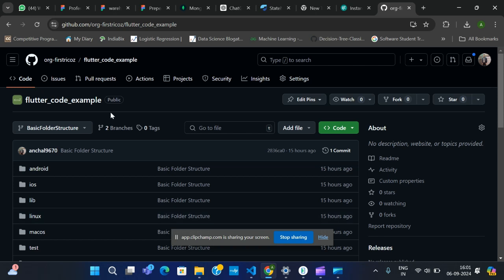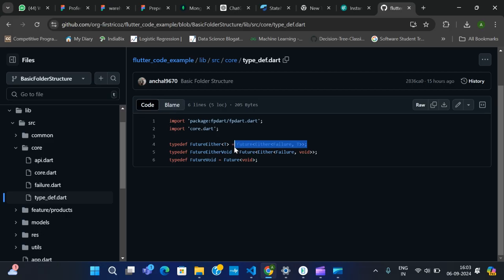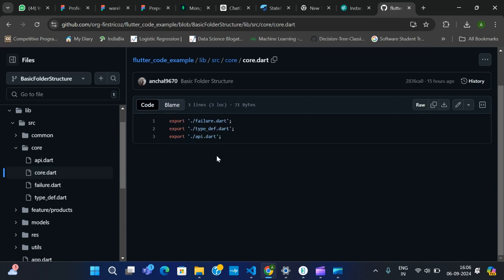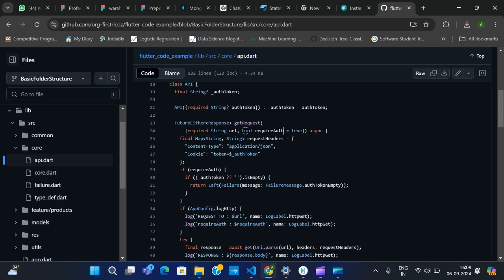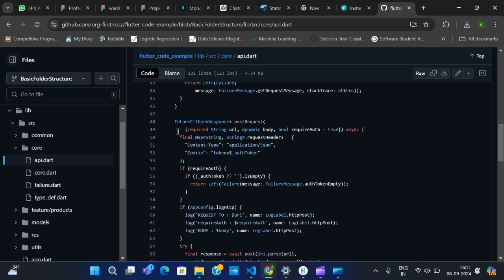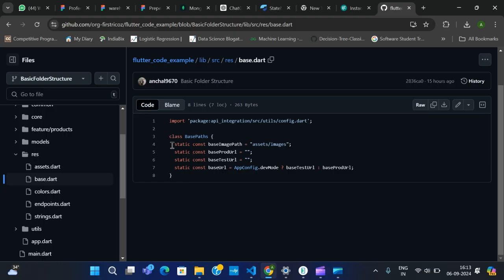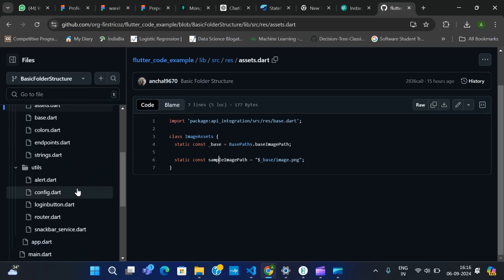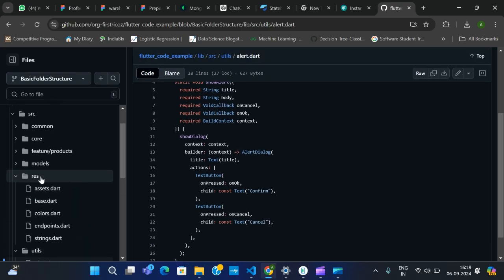Flutter Folder Structure for Beginner || Flutter Tutorial || MVC Structure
In this video, we'll walk you through setting up a beginner-friendly folder structure for your Flutter projects using the MVC (Model-View-Controller) design pattern. This tutorial is perfect for Flutter developers who want to organize their code efficiently and build scalable apps.